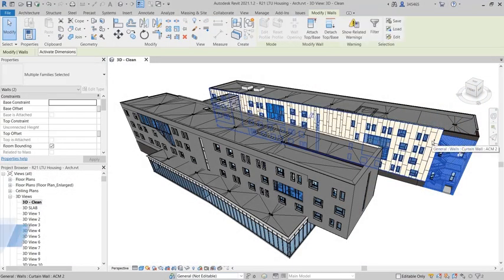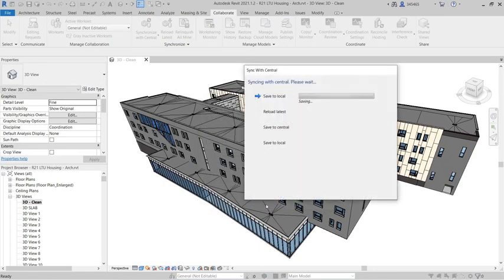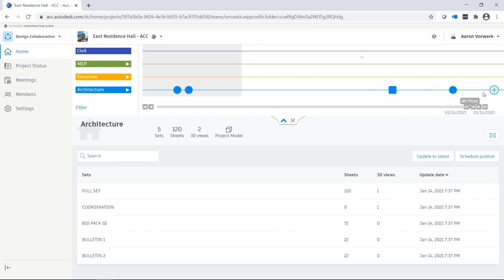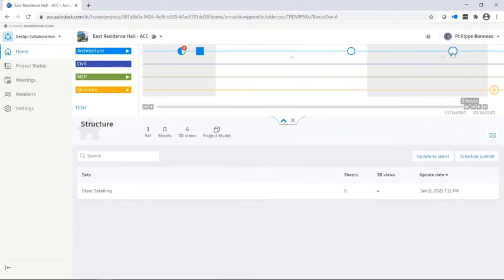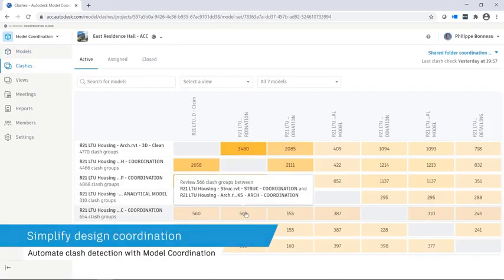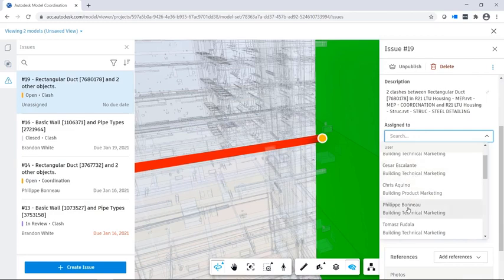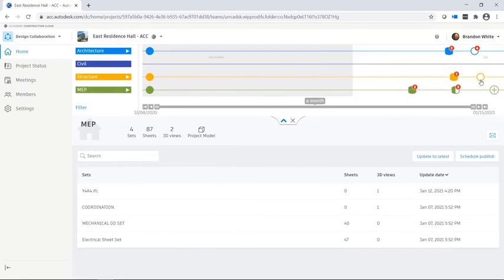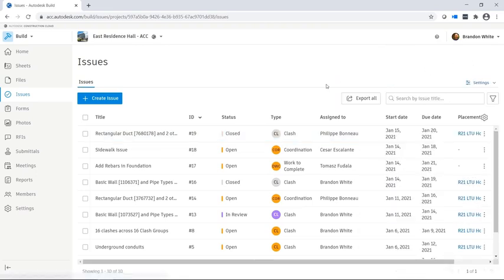Autodesk Revit - Proje ekipleriyle sorunsuz bir şekilde bağlantı kurun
Autodesk, AEC proje ekiplerinin her zaman, her yerde birlikte çalışma şeklini destekler. Revit bulut iş paylaşımı ve Autodesk BIM Collaborate Pro ile ekiplerinizi senkronize ve projelerinizi yolunda tutun.